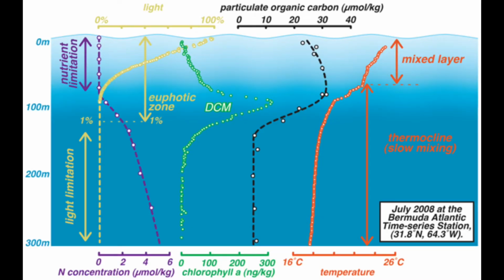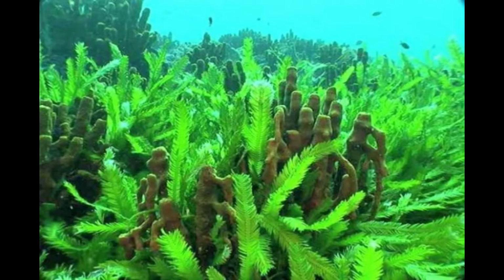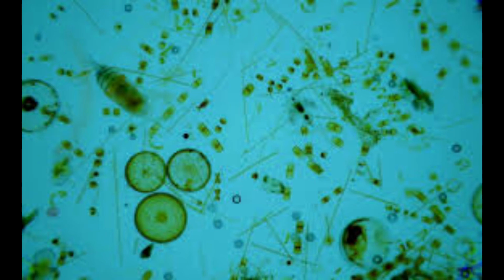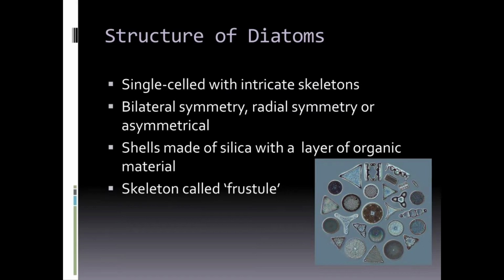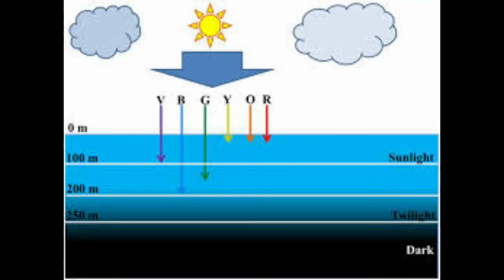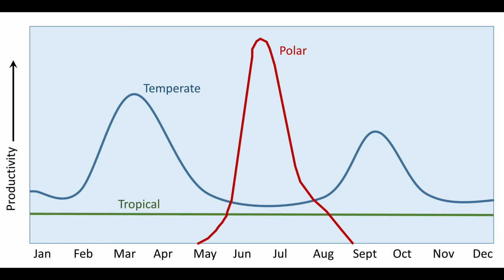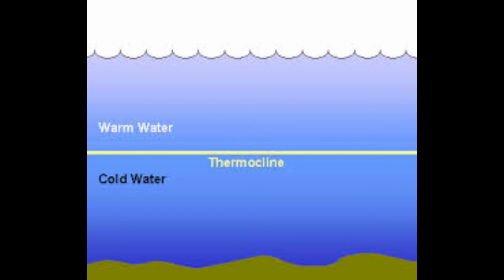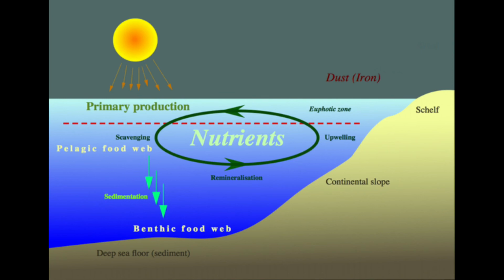Episode 5: SLO 4- Ocean Life.